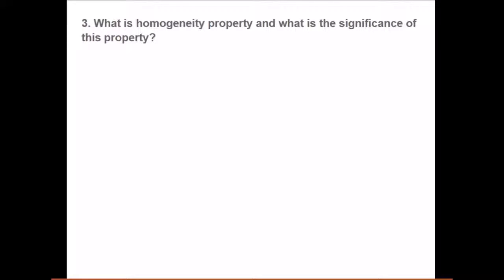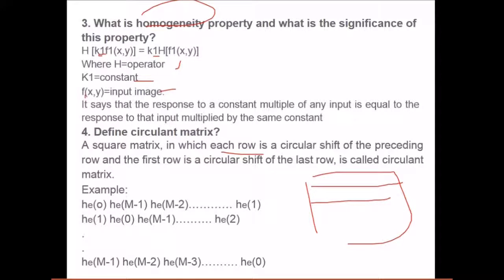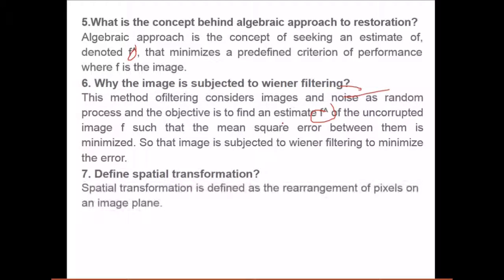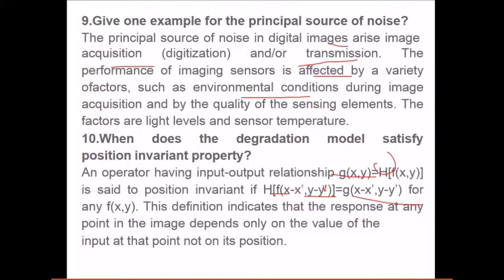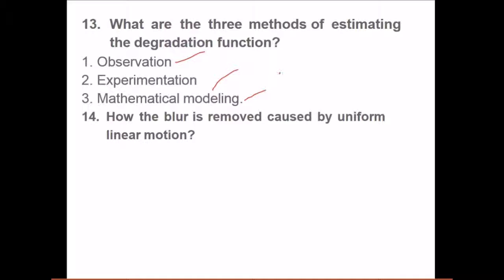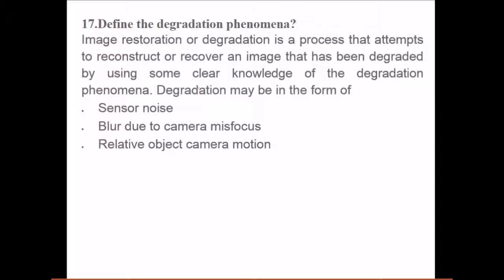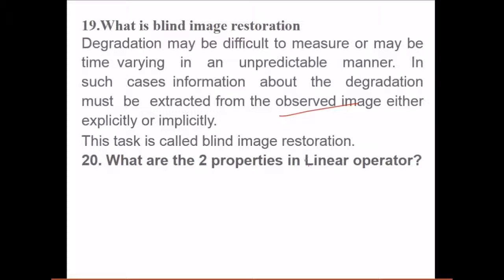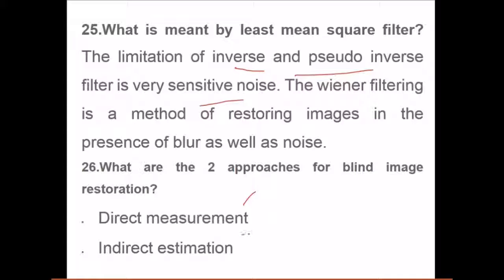IMAGE PROCESSING INTERVIEW QUESTIONS|IMAGE RESTORATION Important Questions